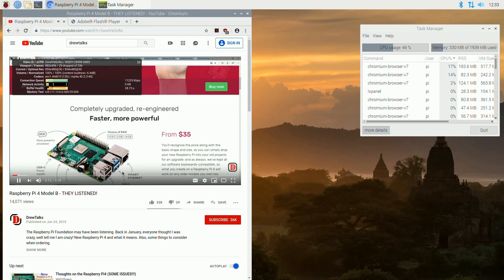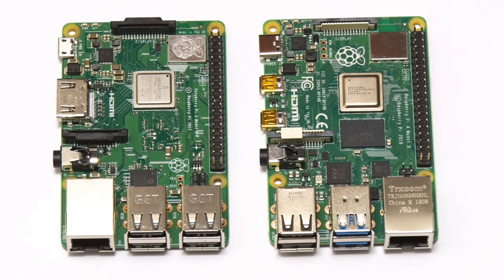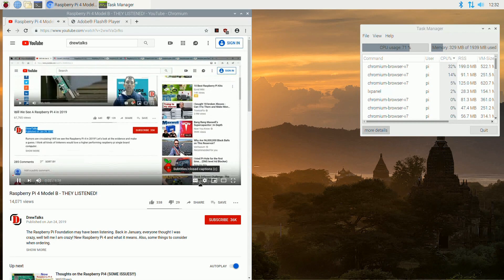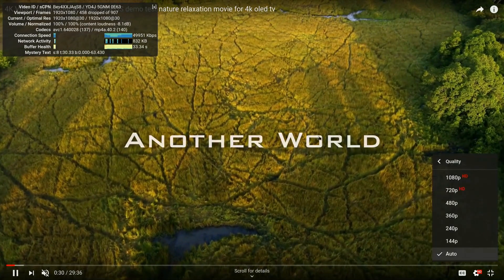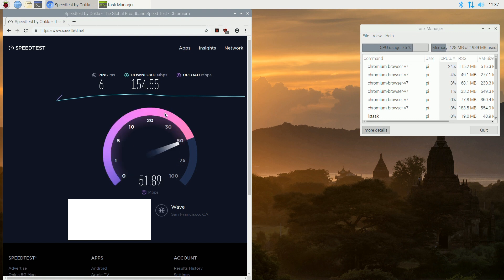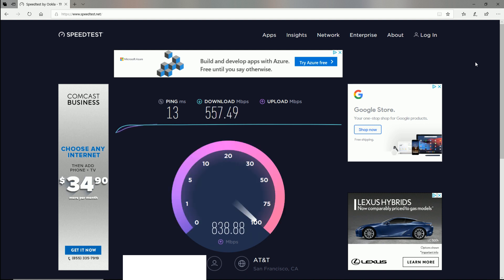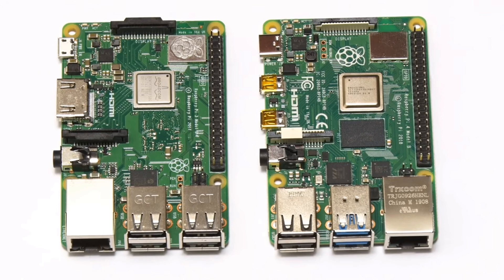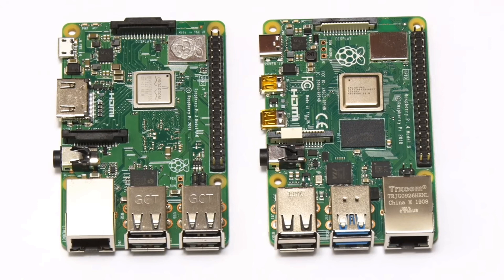New Raspberry Pi 4 - Hands On First Impressions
My Pi 4 arrived in the mail today. FIrst boot and checking out the internet connection, video, and other little things. It is still in the early days, I promise it will get better!

Power adapter
USB type c adapter
Micro hdmi cable
Micro hdmi adapter
Amazon (available soon)

Raspberry Pi 4 Full Specs -
1GB, 2GB or 4GB LPDDR4-2400 SDRAM (depending on model)
2.4 GHz and 5.0 GHz IEEE 802.11ac wireless, Bluetooth 5.0, BLE
Gigabit Ethernet
2 USB 3.0 ports; 2 USB 2.0 ports.
Raspberry Pi standard 40 pin GPIO header (fully backward compatible with previous boards)
2 × micro-HDMI ports (up to 4kp60 supported)
2-lane MIPI DSI display port
2-lane MIPI CSI camera port
4-pole stereo audio and composite video port
5V DC via USB-C connector (minimum 3A*)
5V DC via GPIO header (minimum 3A*)
Operating temperature: 0 – 50 degrees C ambient

400gb micro sd
256gb micro sd
200gb micro sd
128gb micro sd
64gb micro sd
32gb micro sd
16gb micro sd